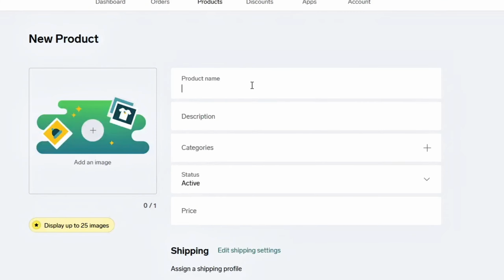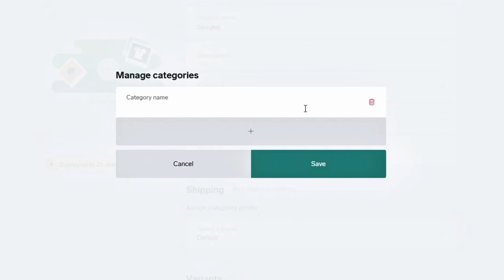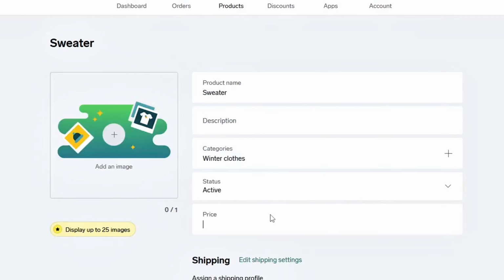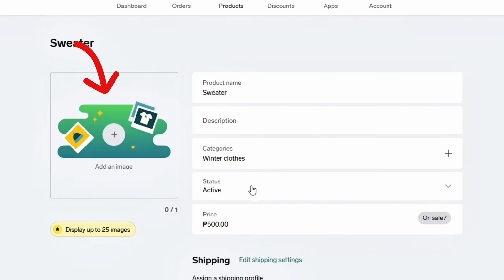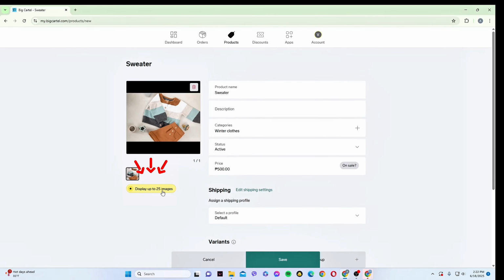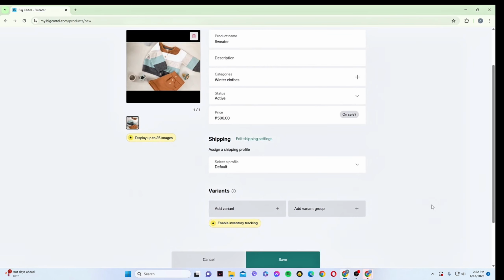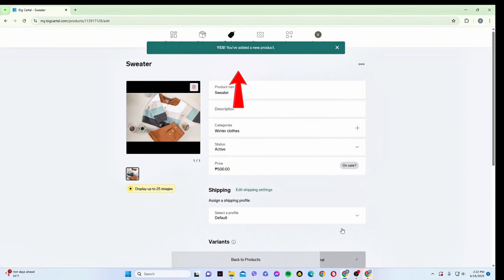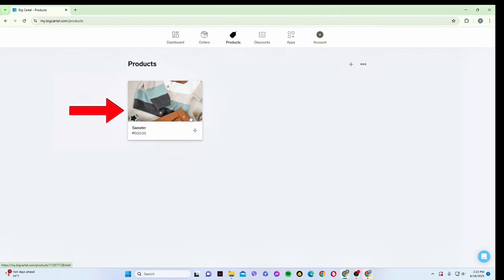How To Add Products on Big cartel Store 2025 (Simple Step)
Just opened your Big cartel store and ready to list your products? In this beginner-friendly tutorial, you’ll learn how to add products to your Big cartel store step by step. We’ll walk you through entering product names, uploading images, setting prices, managing inventory, and adding categories or options like size and color. Whether you're selling art, merch, or digital downloads, this guide makes it easy to get your shop up and running in 2025.